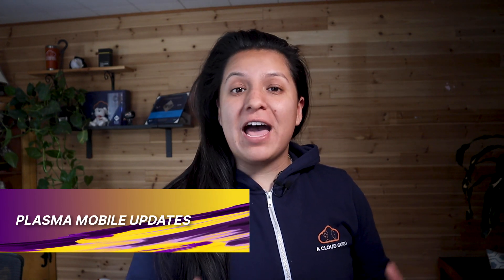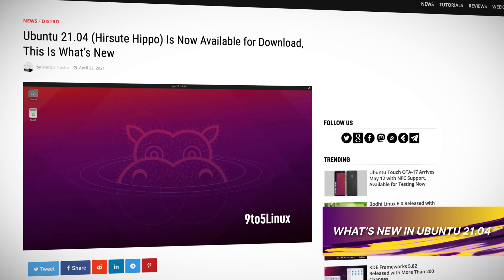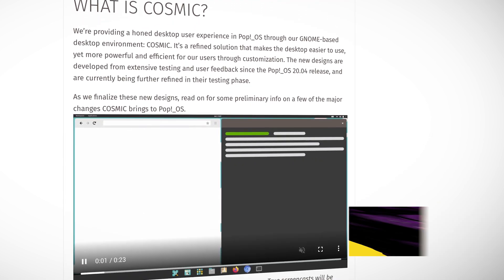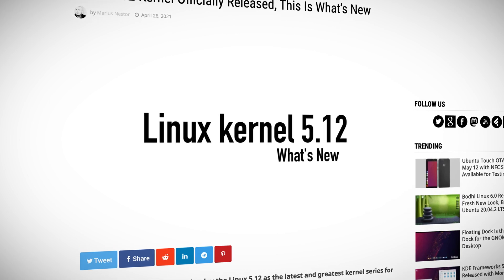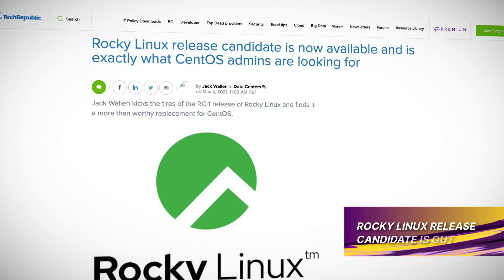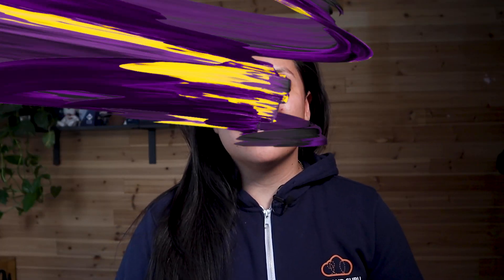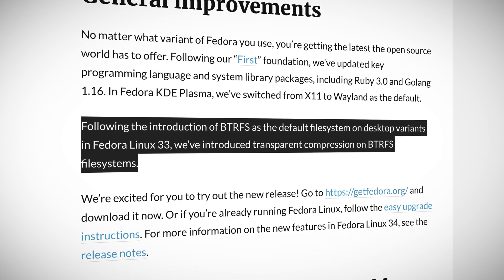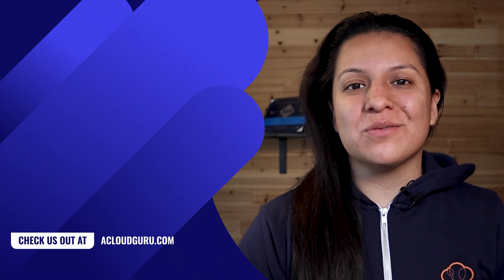Linux This Month: Rocky Linux RC & Linux Kernel 5.12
Gwyn brings you a bucket load of Linux news this month. Rocky Linux release candidate is now out, and it seems to be cementing itself as a worthy CentOS replacement. Linux Kernel 5.12 has been released, and although mainly small fixes, there’s a couple of things worth your time, such as an Intel GPU fix. Plasma Mobile has been updated, giving a fresh coat of paint to several mobile applications. Fedora 34 is out and brings a few new improvements, as does Firefox 88 and Ubuntu 21.04, while the Pop!_OS desktop experience, Cosmic, shows us a different view.

0:00​ Introduction
0:30​ Plasma Mobile Updates
0:57 Firefox 88
1:39 Ubuntu 21.04
2:06 Pop!_OS Cosmic
2:37 Linux Kernel 5.12
4:18​ Rocky Linux RC
5:12 Fedora Linux 34

Tell us what you think! Take our survey